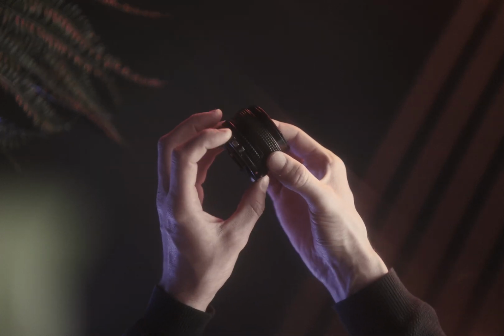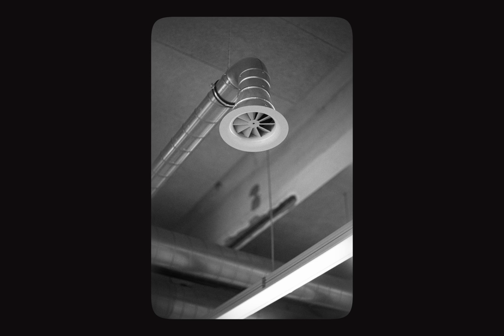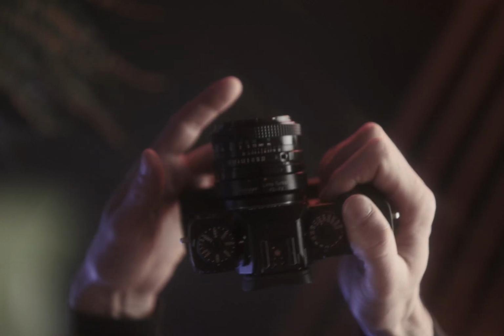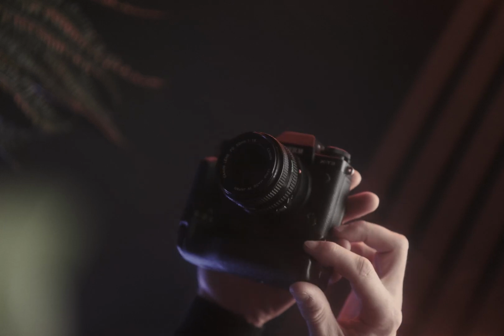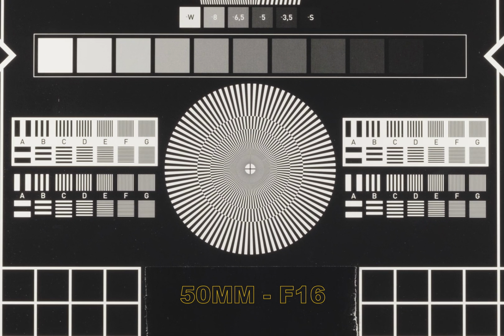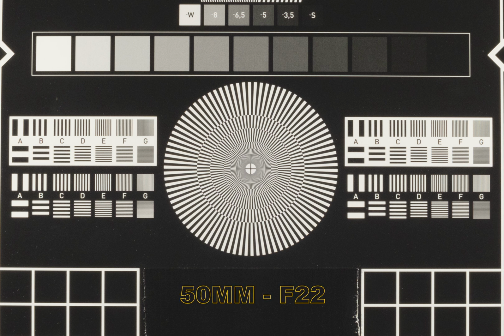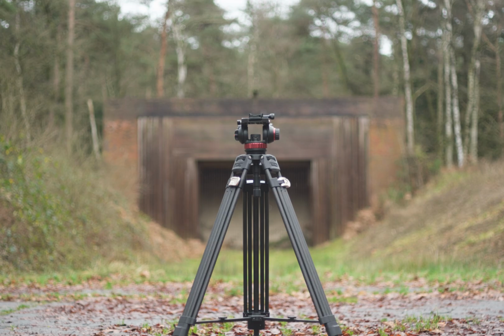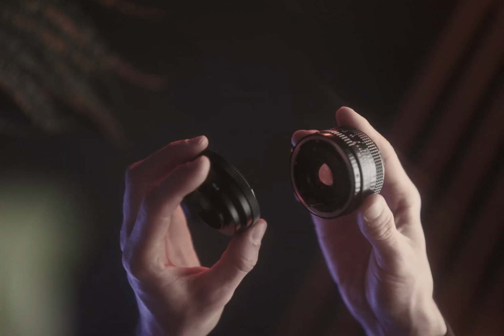ℂ𝕒𝕟𝕠𝕟 𝔽𝔻 𝟝𝟘𝕞𝕞 𝔽𝟙.𝟠 𝟙𝟡𝟟𝟡 𝔼𝕕𝕚𝕥𝕚𝕠𝕟 + Mitakon Lens Turbo Adapter Mark II - 𝔽𝕦𝕛𝕚 𝕏 𝕞𝕠𝕦𝕟𝕥 - Review 2024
Exploring the charm and character of a vintage 40-year-old Canon 50mm lens, this video delves into its performance on the modern Fuji XH2S camera using two different adapters.

🛒 Check out the adapters here!

👇 Check out the timestamps below to jump to specific sections:

00:18 - Introduction to the 40-Year-Old Canon 50mm Lens
00:47 - Backstory of Vintage Canon Lens Collection
01:17 - Longevity and Value of Vintage Lenses
01:42 - Lens Specifications and Performance on Fuji XH2S
02:28 - Build Quality and Design of the Canon 50mm Lens
03:12 - Focus Ring and Aperture Features
03:50 - Lens Breathing Characteristics
04:04 - Compatibility with Modern Accessories
04:25 - Minimum Focus Distance and Usability
04:41 - Manual Focus Adjustment and Camera Features
05:10 - Image Quality Analysis Without Focal Reducer
05:36 - Sharpness at Different Apertures
06:33 - Image Quality at Narrow Apertures
06:58 - Effect of Focal Reducer on Image Quality
07:25 - Corner Sharpness and Diffraction with Focal Reducer
08:20 - Distortion Characteristics Without and With Focal Reducer
09:24 - Chromatic Aberration Test Results
09:55 - Bokeh Quality Analysis
10:41 - Image Stabilization and Camera Compatibility
11:06 - Overall Impressions and Build Quality
11:38 - Conclusion and Adapter Reviews
12:04 - Upcoming Review: Canon FD 35-105mm Lens
12:24 - Invitation to Subscribe and Explore More Content